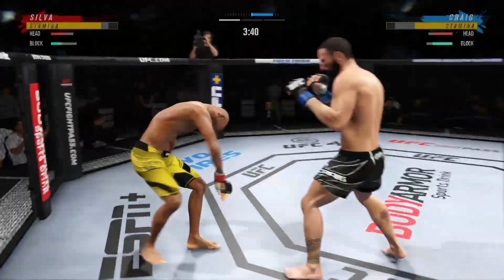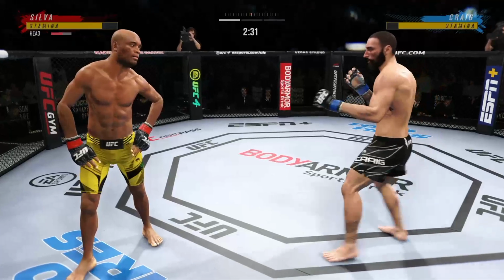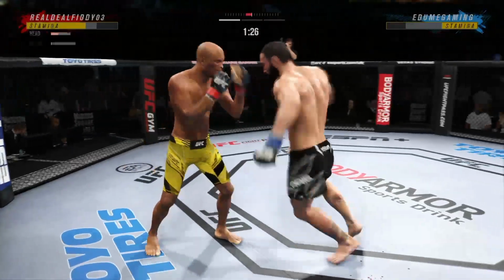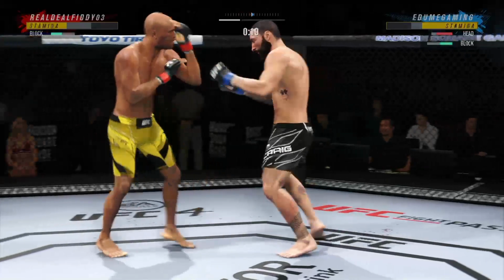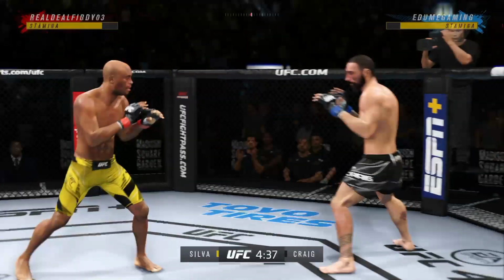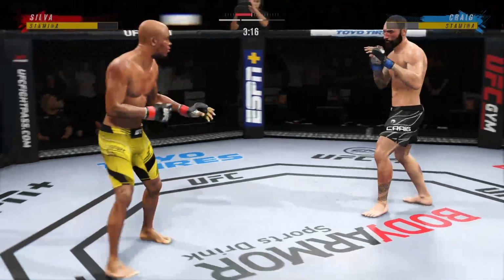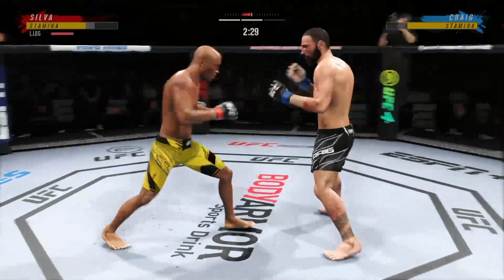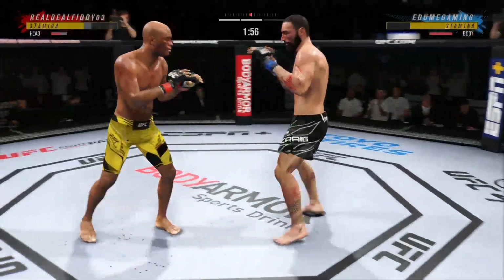UFC 4: Silva vs. Craig - No Commentary (So You Can Enjoy The Fight!)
In this UFC 4: Silva vs. Craig video, we're doing things a little differently! There's no commentary, so you can just enjoy the action!

UFC 4: Silva vs. Craig is a great fighting game that features a rematch of one of the most exciting bouts in UFC history. In this video, you can just sit back and watch the fight unfold without any distractions!